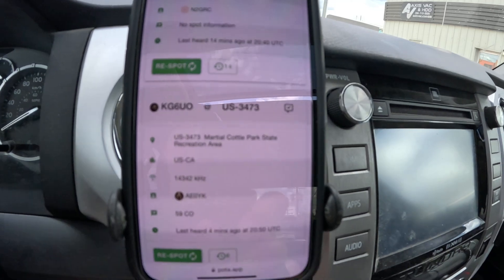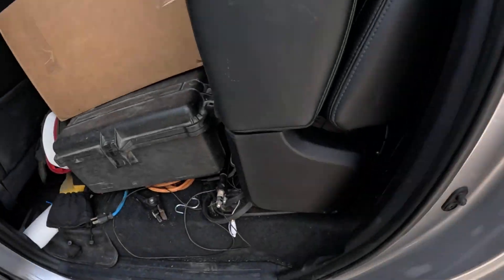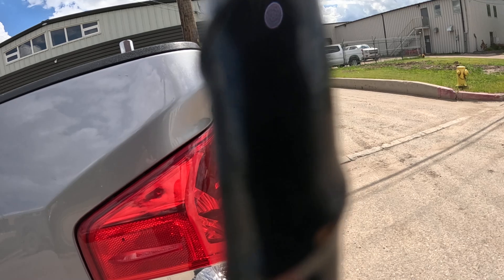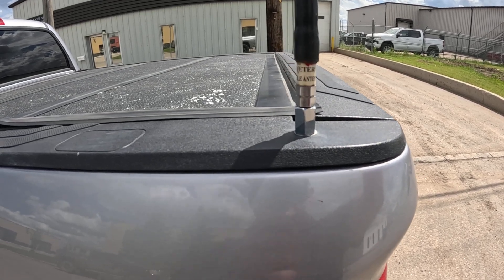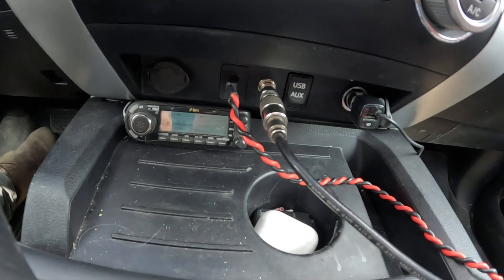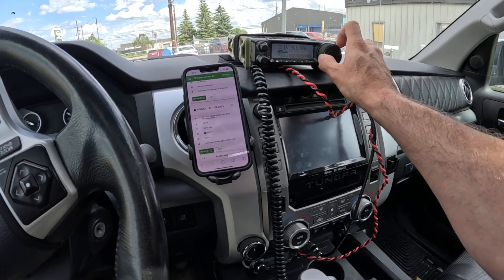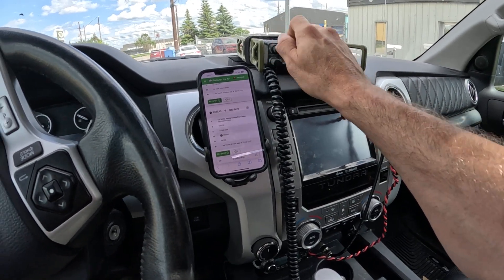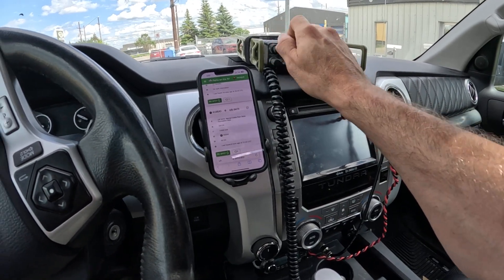Best way to mount a HF antenna on a truck Box. Pota Hunt (FEAT UNCLE OSCAR KG6UO).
When you just have to get one of your favorite POTA BUDDIES IN THE log.